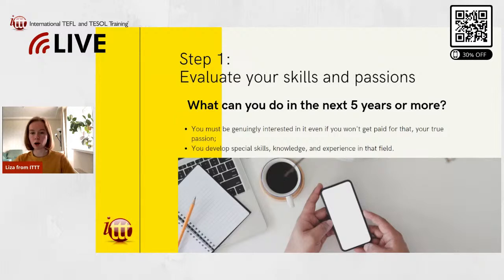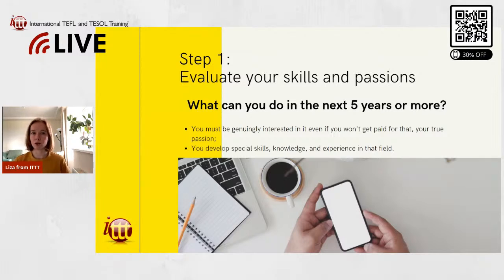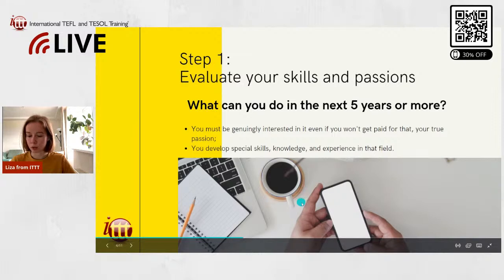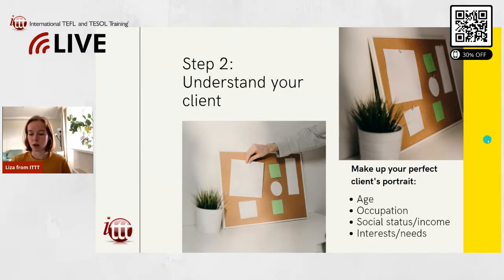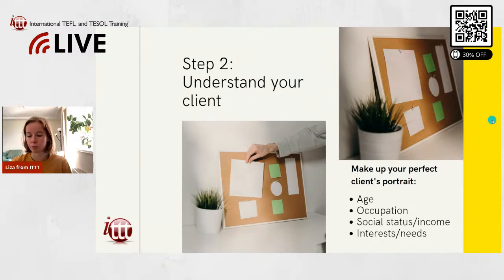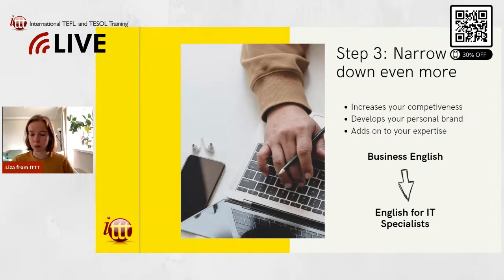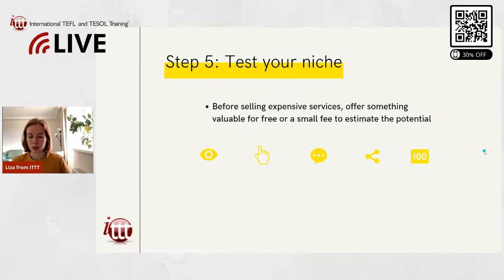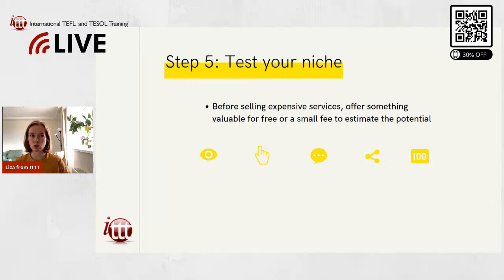Narrowing Down Your ESL Teaching Niche for Greater Profit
ESL Teaching: Are you a beginner ESL teacher willing to kick start your career or an experienced one struggling to increase your income? Then, this live stream is exactly for you! Learn why choosing a particular niche is vital and why being a Jack of all trades isn't fruitful these days.